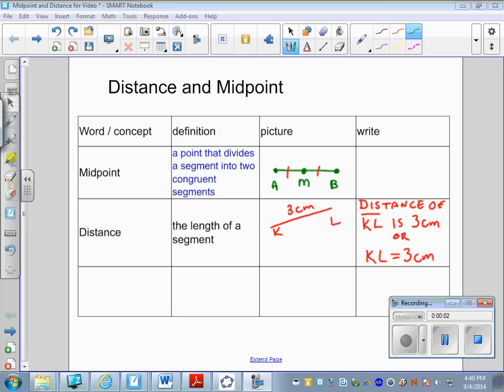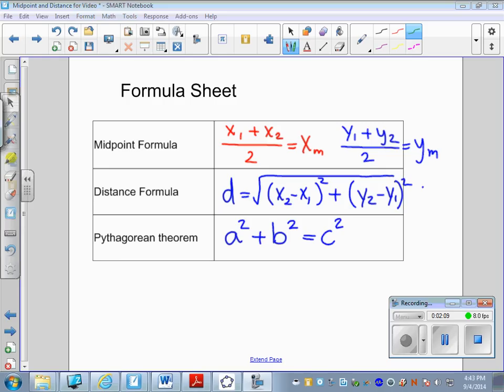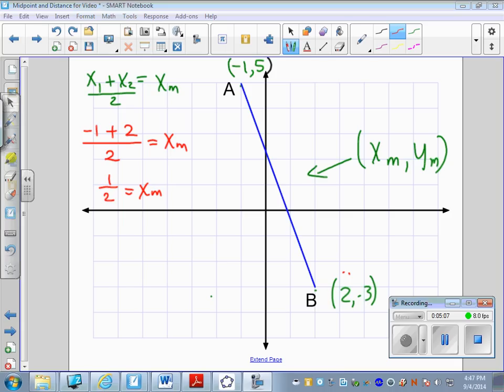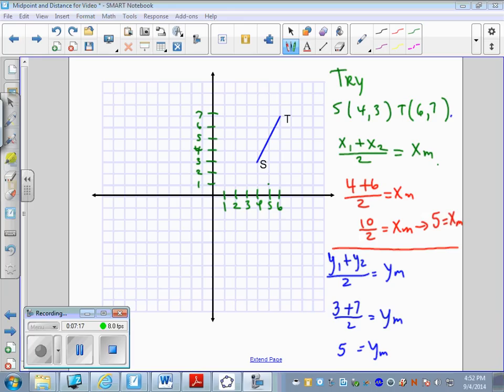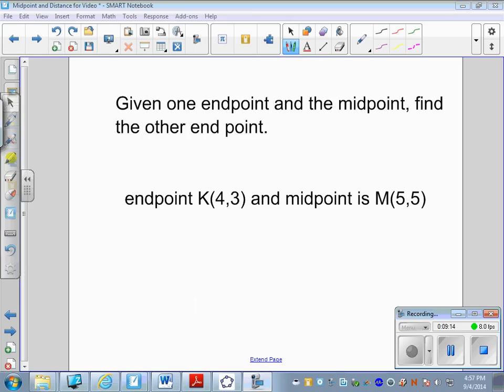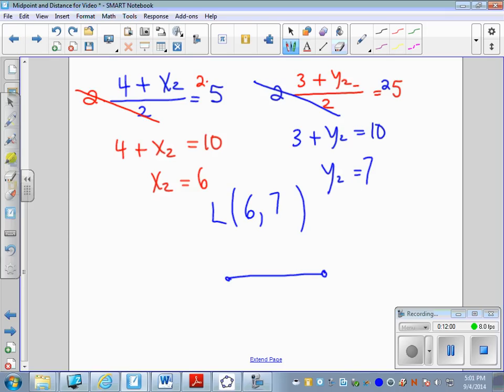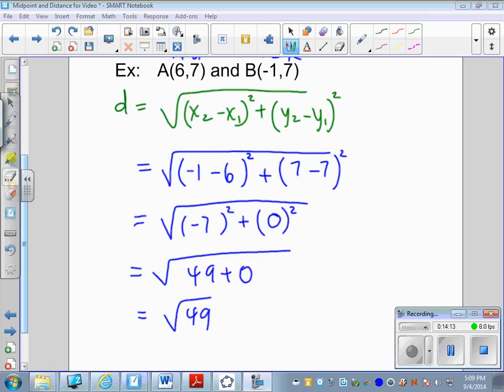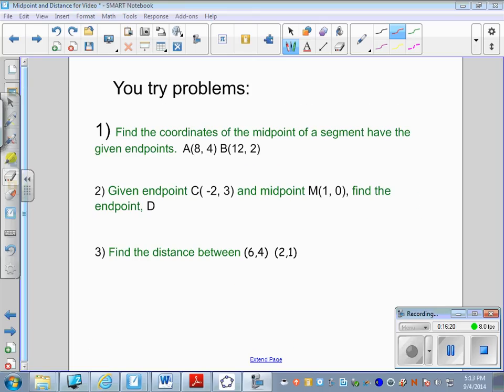01.3 and 01.4 Midpoint and Distance Formulas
Students learn the concept and calculations working with Distance and Midpoint Formula